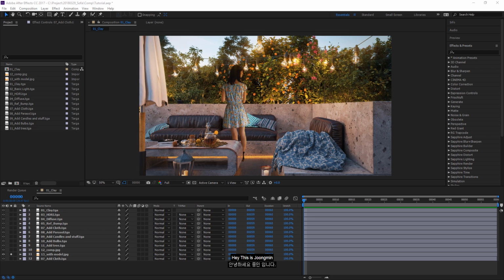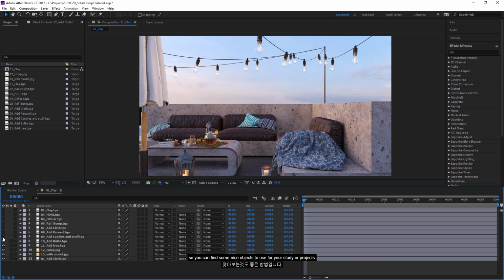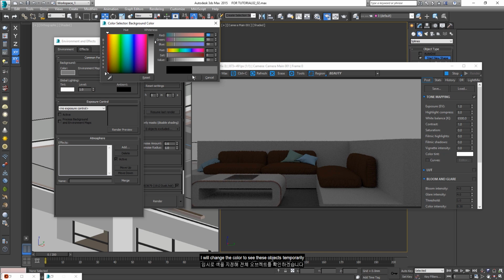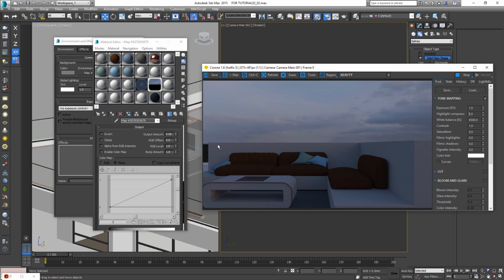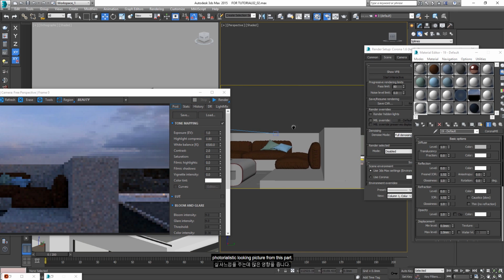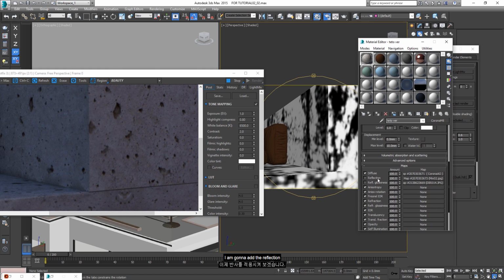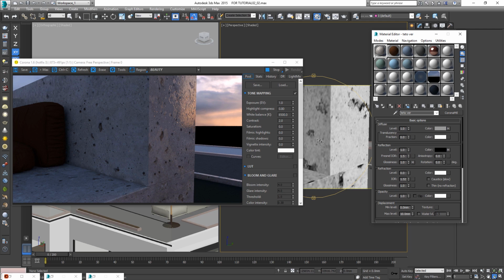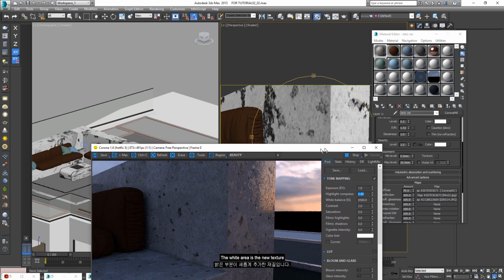#02 3D RENDERING Tutorial for realistic PART01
영상제작 의뢰 - 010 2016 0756 박중민 대표

Part 01 : Mapping for the concrete wall

Modeling resource website
3Dsky, Evermotion, Turbosquid

For Reference image
Pinterest, Behance